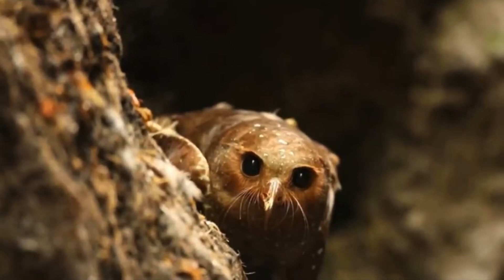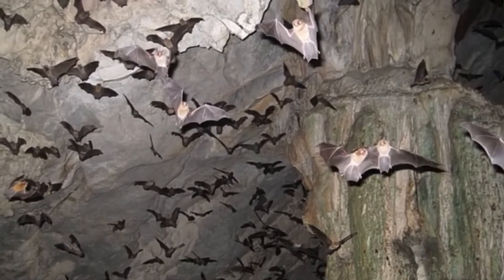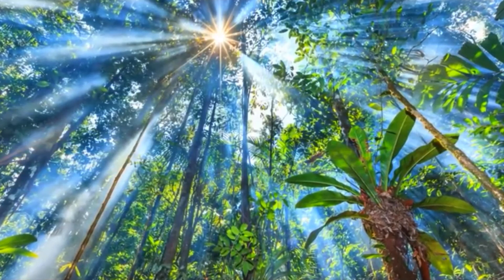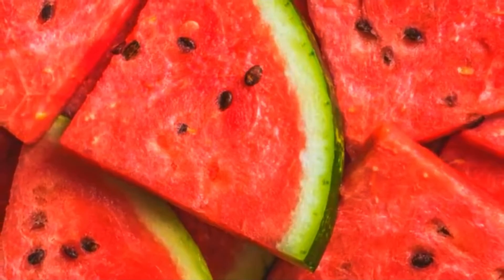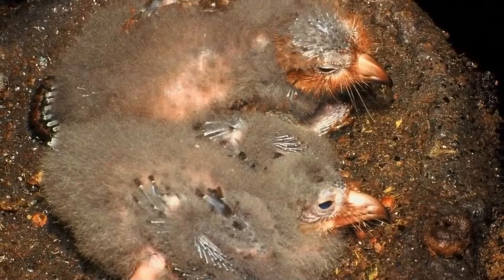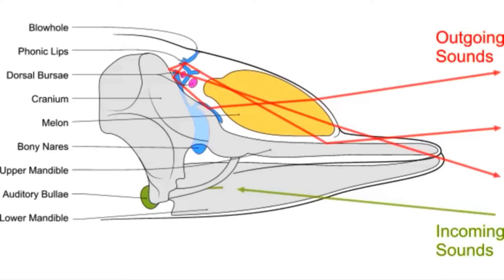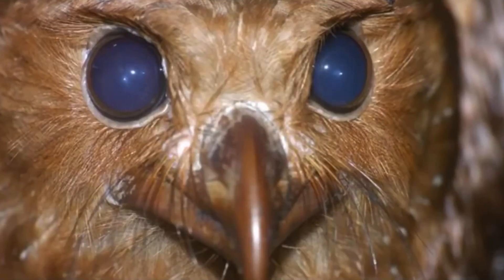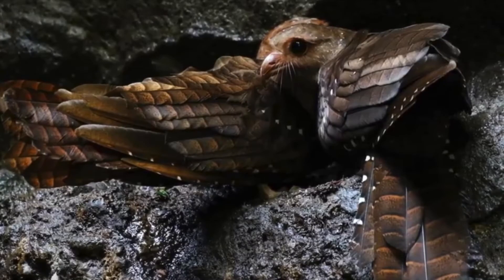Oilbirds Echolocation Defies Evolution. Creation Evidence.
The Oilbird is a unique nocturnal bird from South America, it lives in caves, uses sonar to navigate, has eyes like a deep-sea fish, hovers in place and has a phenomenon since of smell. These fruit eating birds navigate in total darkness by emitting clicking calls in rapid succession and listening for their return echoes. Unlike bats, which emit ultrasonic clicks that we cannot hear, oilbirds’ clicks are audible, and they hover in place to feed. The oilbirds retinal rods are stacked in three tiers, an arrangement seen only in deep-sea fish that lives in total darkness. The density of this bird’s rods is 1 million rods per square millimetre. This, in combination with its oversized pupils, gives the oilbirds the greatest light-gathering capacity of any land animal!
As with the duck-billed platypus, the oilbird has a hodgepodge of features from all over the animal kingdom with no clear evolutionary ancestry. This makes perfect sense if the entire animal kingdom has a common Designer - God - but defies any naturalistic evolutionary explanation.
Description from Bruce Malone.